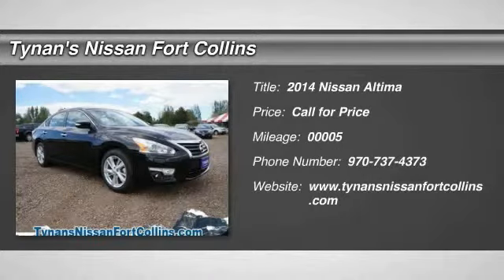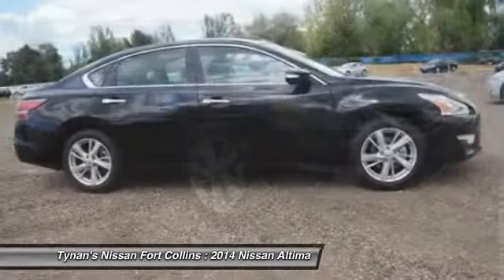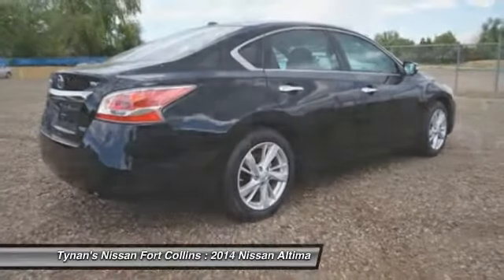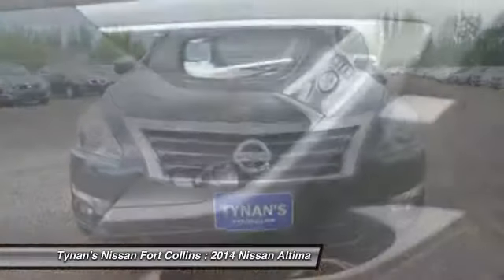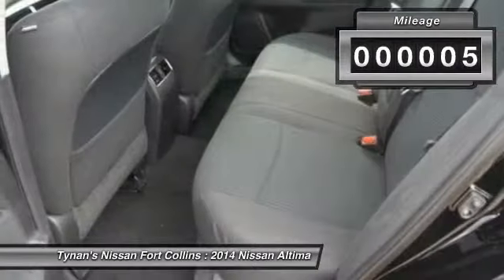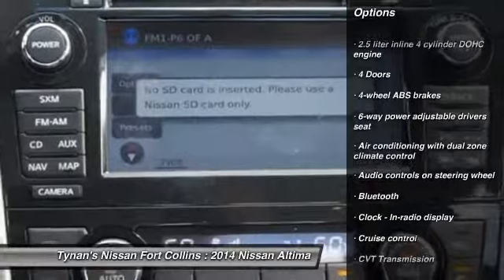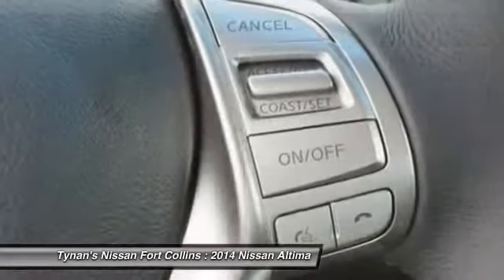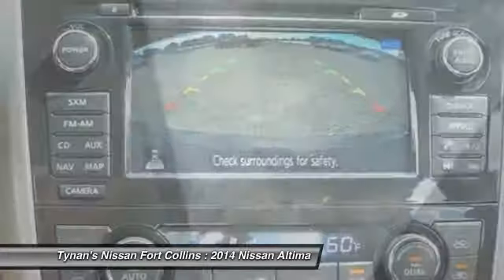2014 Nissan Altima Fort Collins CO 240532